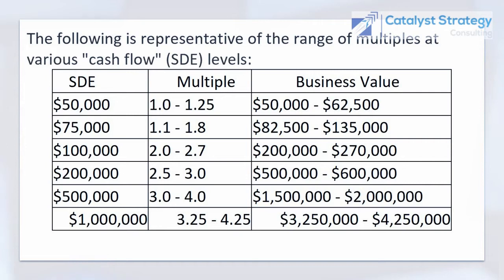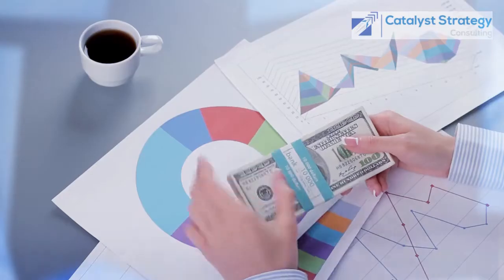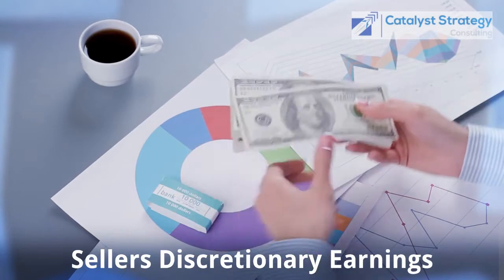Exit Strategy, Sellers Discretionary Earnings, 2nd In the Series - Expert Business Coach, Conroe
Types of Seller's Discretionary Earnings adjustments

Many small business owners personally own the real estate the business occupies.  If the business is overpaying or underpaying facility rent, the amount needs to be adjusted up or down to reflect the rent a prospective buyer of the business would expect to pay.

Expert executive business coach in The Woodlands, Conroe, and Spring
CatalystStrategyConsulting.com

Occasionally there are non-recurring expenses, such as an extraordinary legal bill due to a lawsuit, that may be added back to cash flow.

There can also be non-recurring income (i.e. sale of a fixed asset at a large gain).

Some businesses employ multiple family members who may receive above or below market compensation.  The above-market portion of their salaries can be added back to the extent there is sufficient expense remaining to enable a prospective buyer to replace those family members at a competitive market rate.
These are some of the common adjustments, but there may be justification for others.

Small business valuations are based on multiples of Seller's Discretionary Earnings
When it comes to valuing a small business (under $3,000,000 in value), SDE is the common denominator to which a multiple is then applied.

The multiples are driven by a range of financial factors including:
1) Financing formulas
2) The buyer's need to have a reasonable return on investment after paying debt service on the acquisition
3) The buyer's need to receive reasonable compensation for the time and effort required to run the newly acquired business.
In addition there are numerous other factors, including the industry, that can also affect the selection of an appropriate multiple.

One of the primary factors is the level of SDE itself.  For financial reasons, buyers are willing to pay a higher multiple for higher SDE.

CAUTION:  Multiples do not apply the same to all industries.  For instance, the construction industry would typically have lower multiples than displayed above.

SDE is the foundation of business valuation for small businesses, Seller's Discretionary Earnings (SDE) is an important concept to understand.

I hope this has been helpful as you look to begin preparing to sell your company.